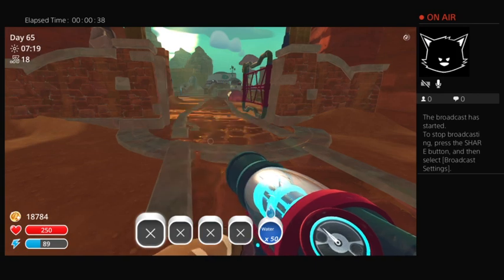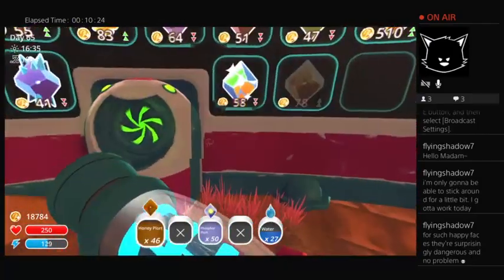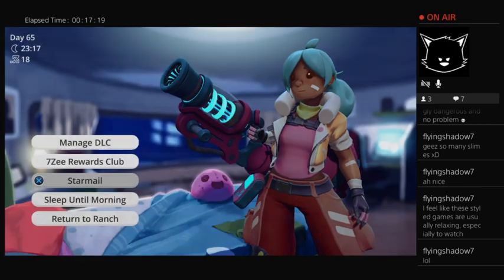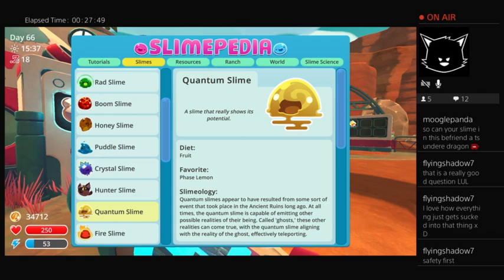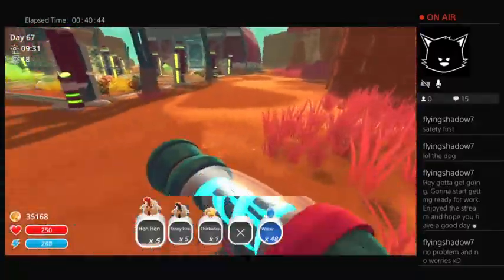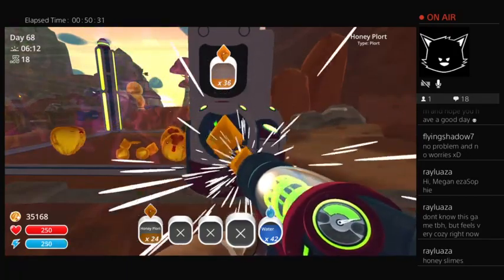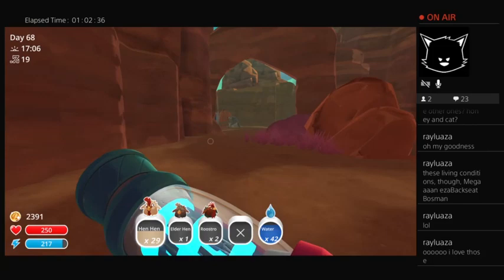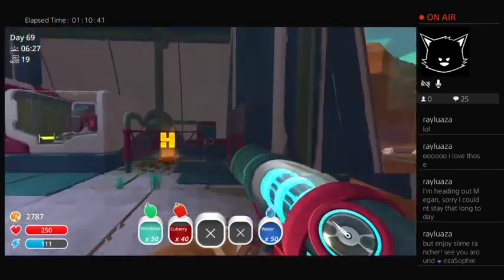Slime Rancher Trophy Hunting Part 1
Please join me as we play through Slime ranchers end game and try to get the platinum trophy.